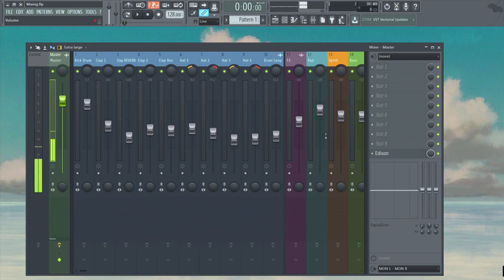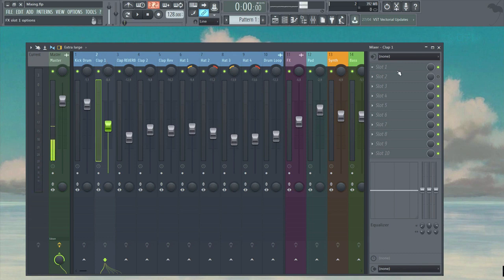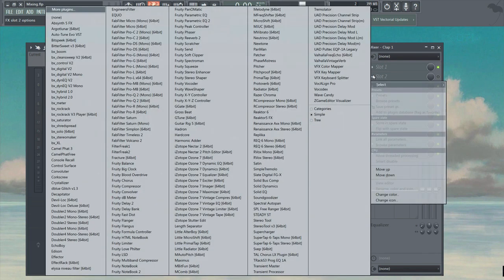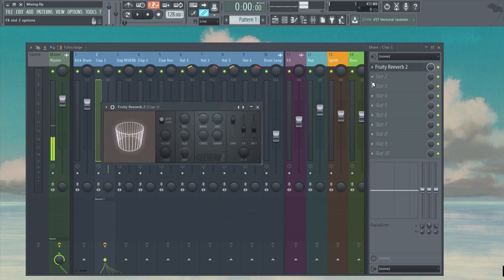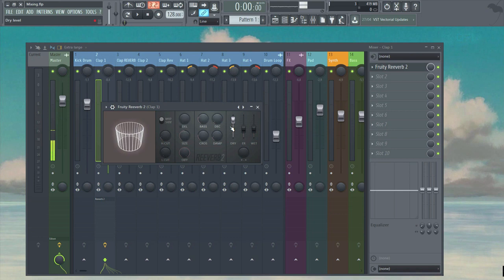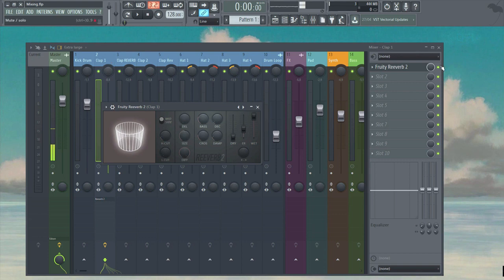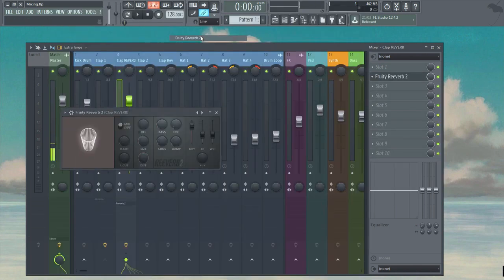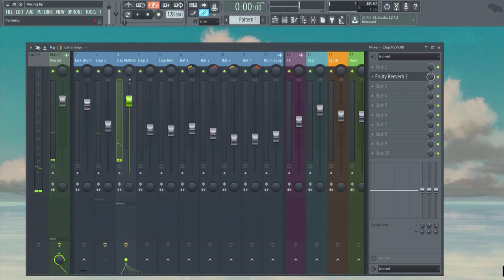FL Studio 12 - Tutorial 02 - Send FX (Level2)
Sonic Academy

TIO@2018